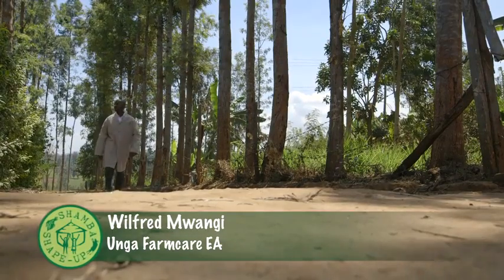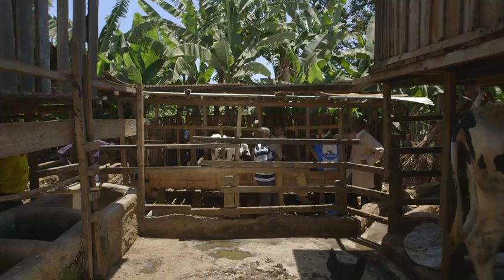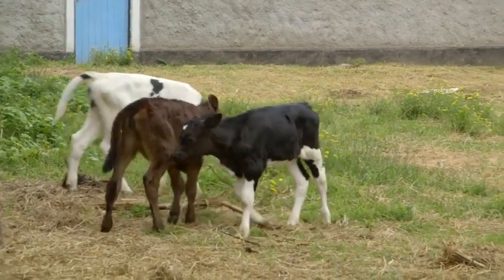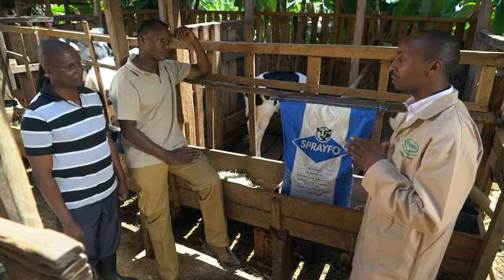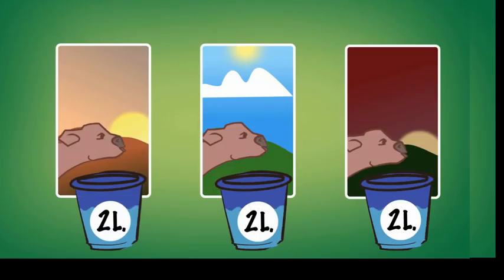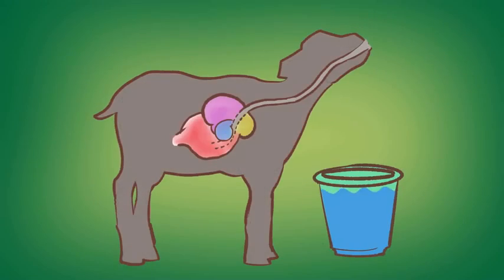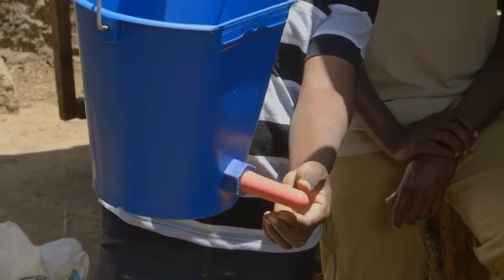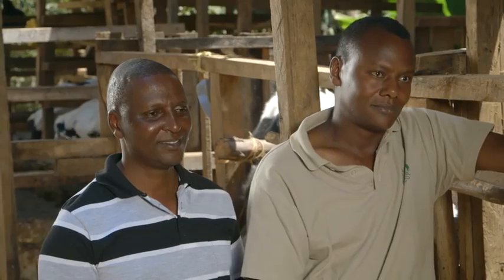Wilfred Mwangi on the Feeding and Management of Calves